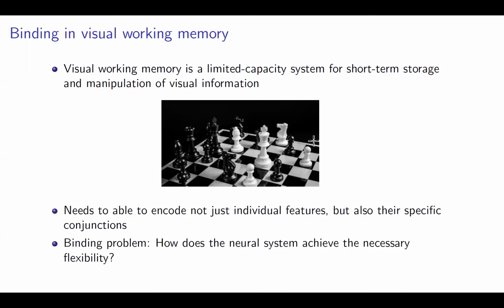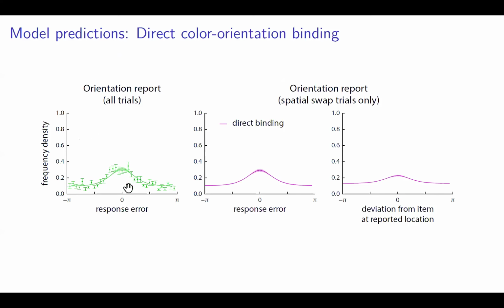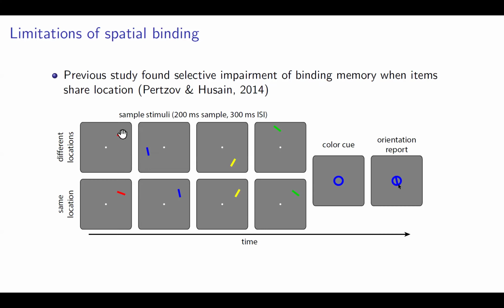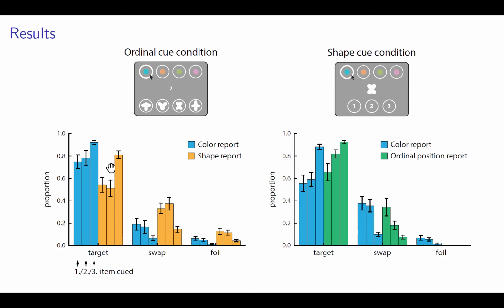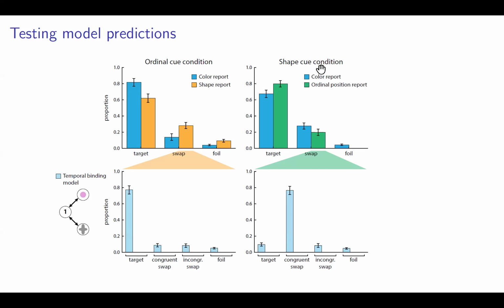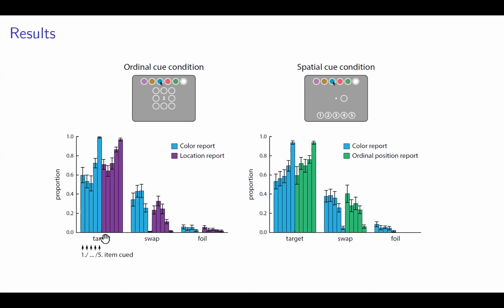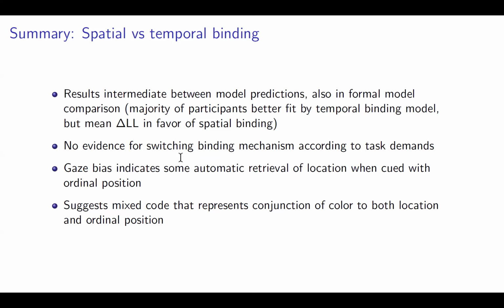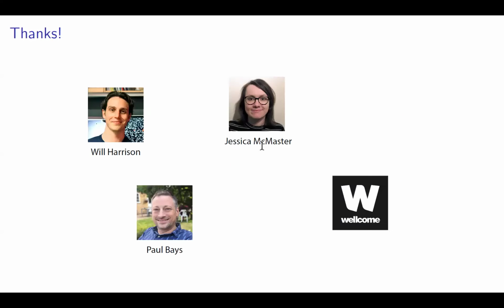Sebastian Schneegans: Feature Binding through Space and Time in Visual Working Memory 16jul2024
In this presentation in the DFT community meeting of July 16, 2024, Sebastian Schneegans reports about his psychophysics experiments on feature binding through space and through ordinal position (time) in visual working memory. He introduces the background of these experiments that is based on his earlier work on neural dynamic accounts for working memory and binding framed within Dynamic Field Theory.